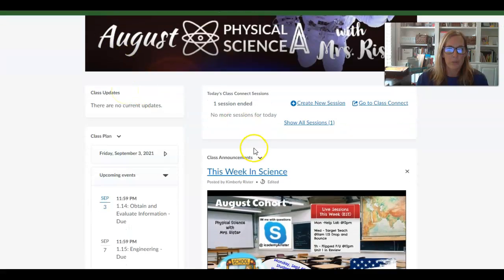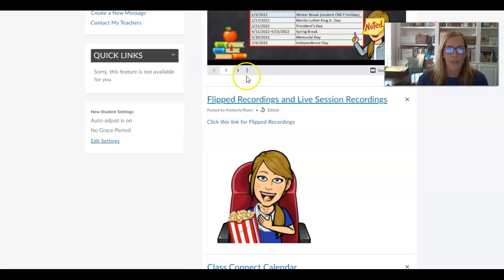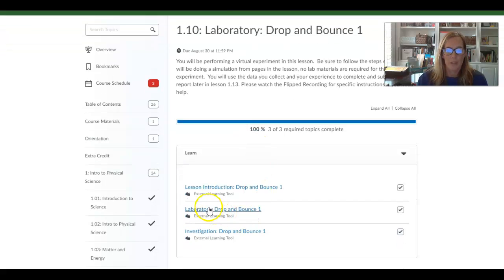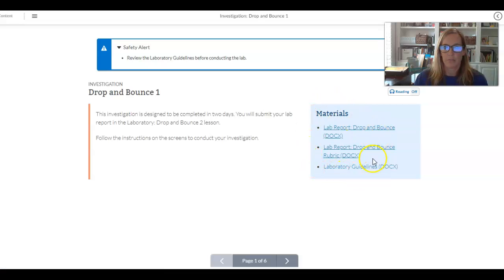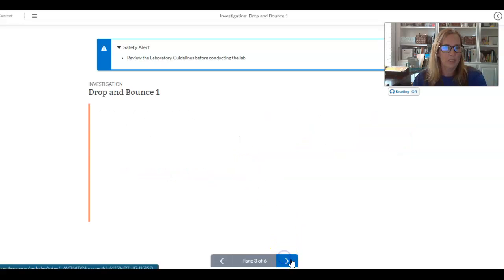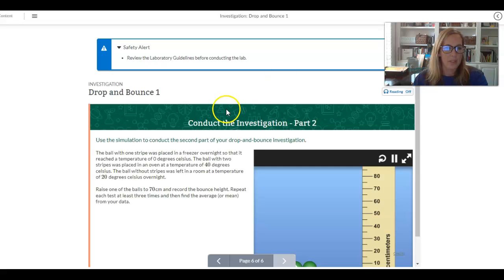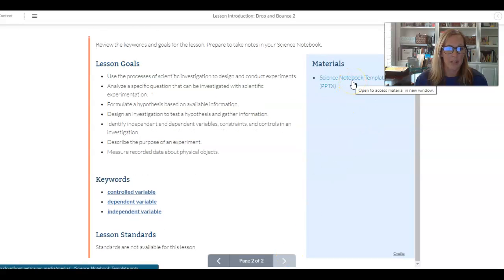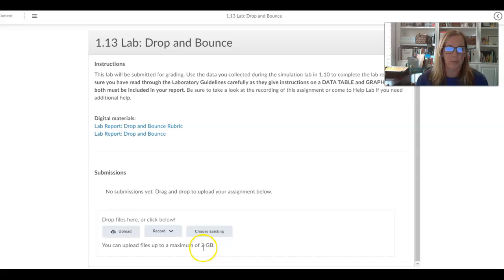Drop and Bounce Basics